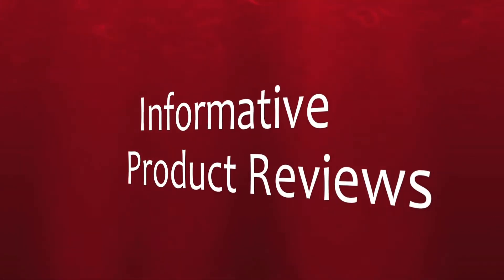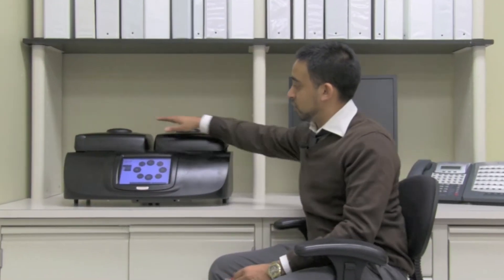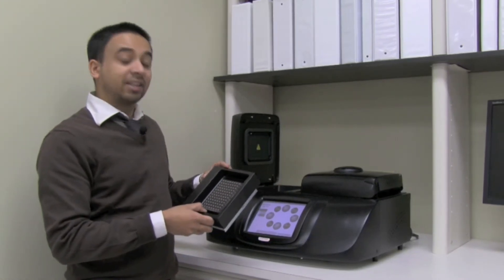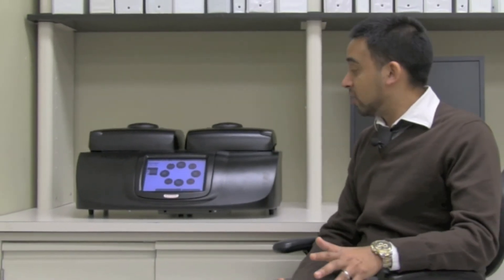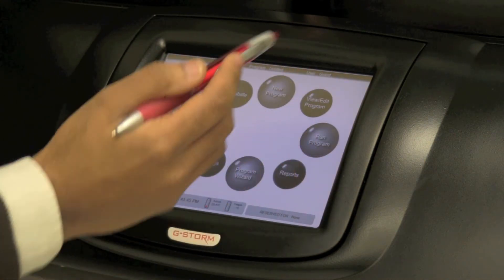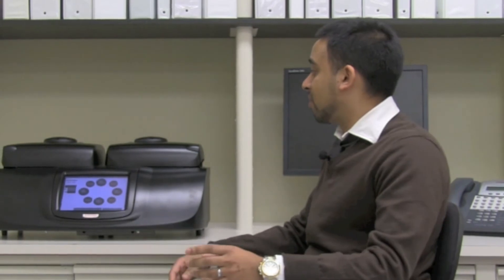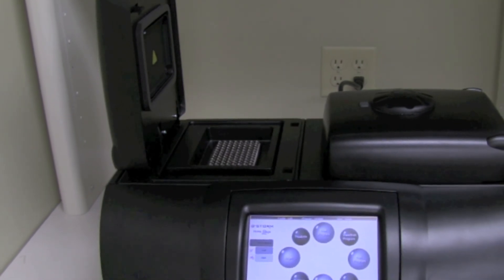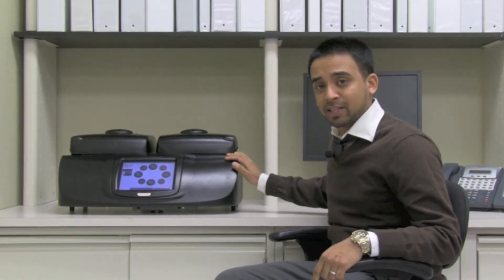G-STORM GS2 2 Block Thermal Cycler Review by LabReel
to watch this review and many other laboratory instrument reviews.

G-Storm is the new benchmark for thermal cycler excellence. Superb thermal performance characteristics are perfectly balanced with ease of operation ensuring that daily use is a pleasure. Design and feel of GS2, G-STORM Dual Block Thermal Cycler is paramount, resulting in a cycler that will deliver the results you demand from a unit that will look great in your laboratory.